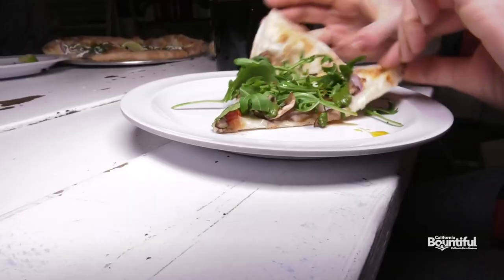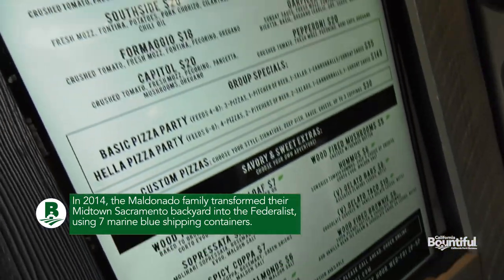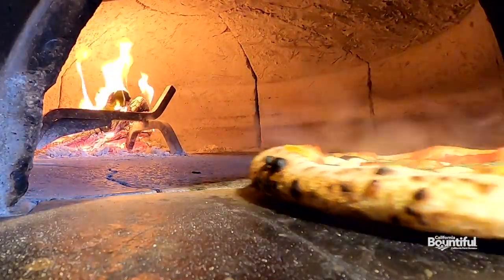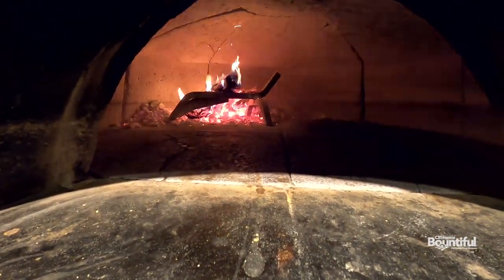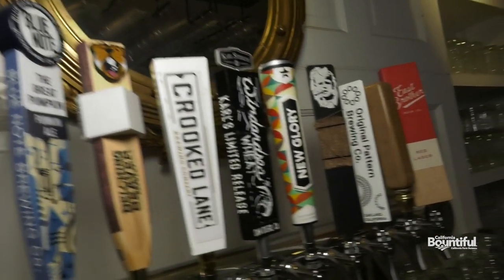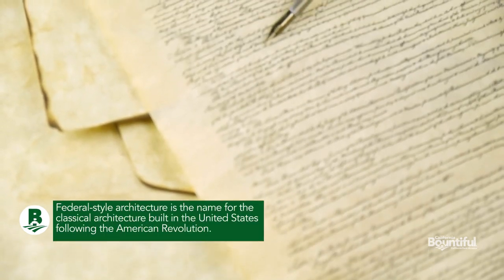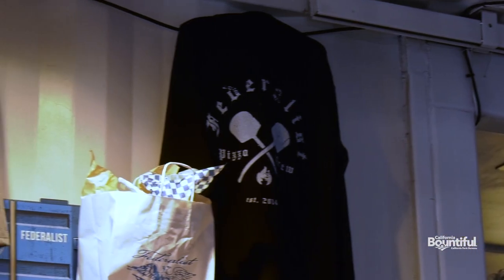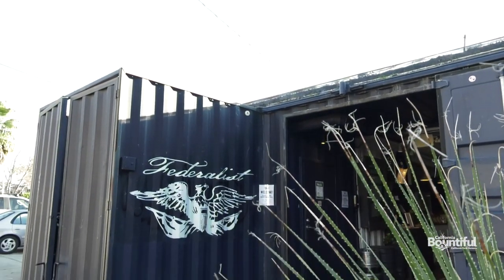Federalist Pizza in Midtown Sacramento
Midtown Sacramento’s Federalist Pizza features O.G. fluffy, bubbly crust and a tap full of local craft beers. In this delicious segment, owner Marvin Maldonado explains how they source and handcraft the perfect Neapolitan style margherita pizza and shares the story behind their humble backyard beginnings and being housed in marine blue shipping containers.